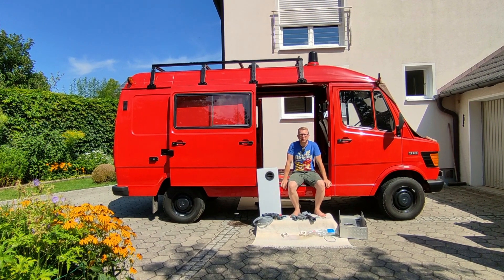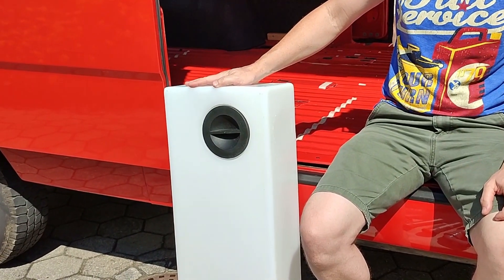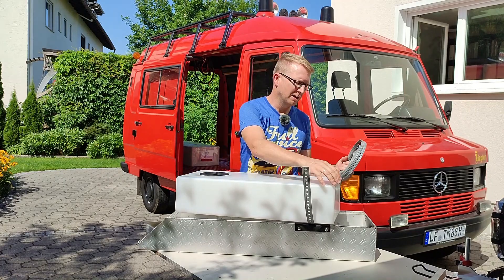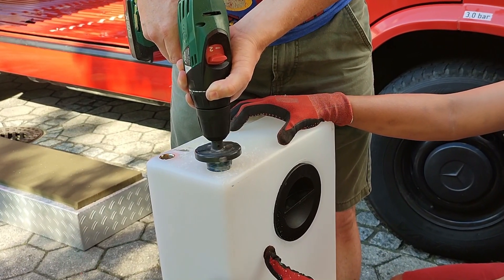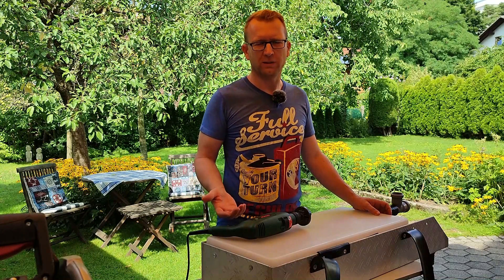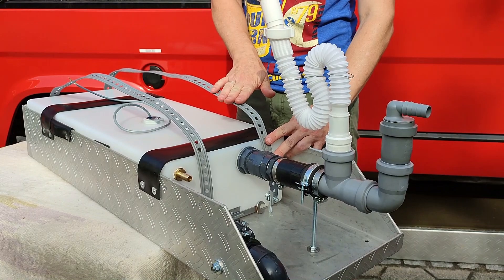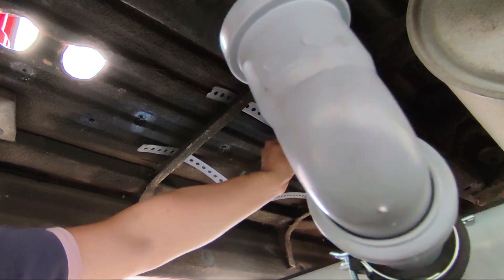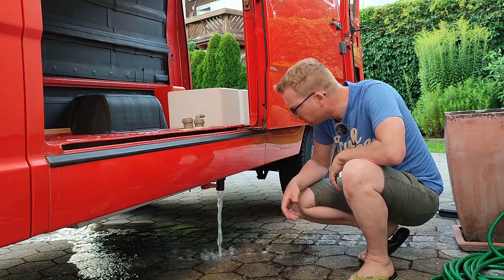Van Conversion: DIY Underfloor Waste Water Tank - Tutorial How to Build (Mercedes 310 T1 Camper Van)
Our underfloor grey water tank will collect the water from the kitchen sink and also the water from our composting toilet. So we will not use a canister to collect the piss which is nasty to empty, but everything goes directly into our main waste water tank which we can empty at a camp ground dump station with a big ball valve. The video will show you exactly how to build an underfloor water tank for your van.

Tank Mounting Set / Tankbefestigungsset

(Amazon Deutschland)
(Amamzon UK)

Votronic Tank Level Sensor / Tankelektrode
(Amazon Deutschland)
(Amamzon UK)

Non Return Valve / Rückschlagventil DN40
(Amamzon Deutschland)
(Amazon UK)

HT DN40 Pipes / Rohre
(Amazon Deutschland)
(Amazon UK)